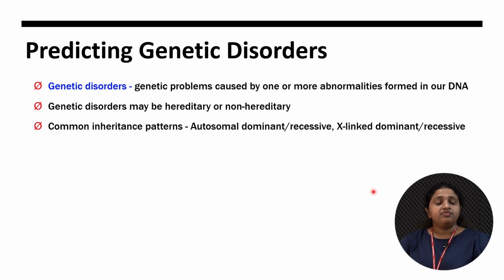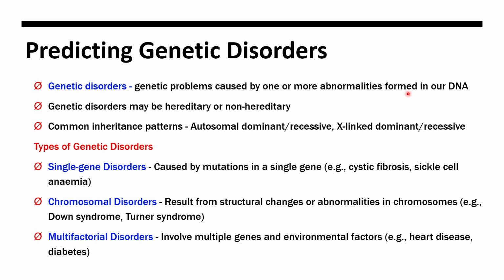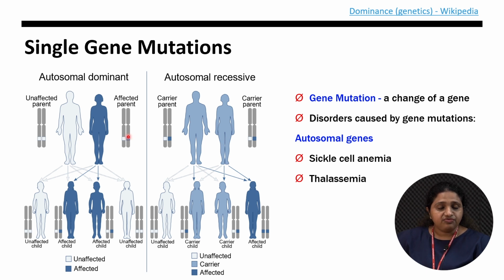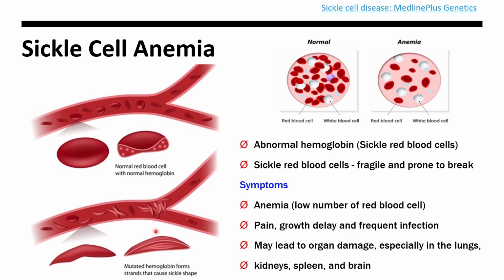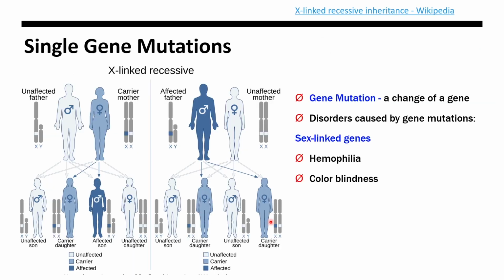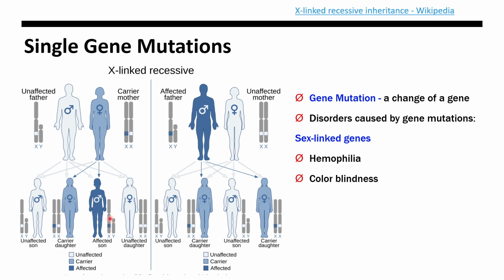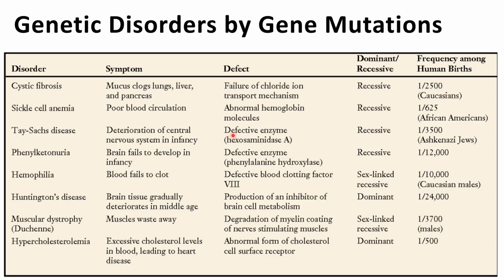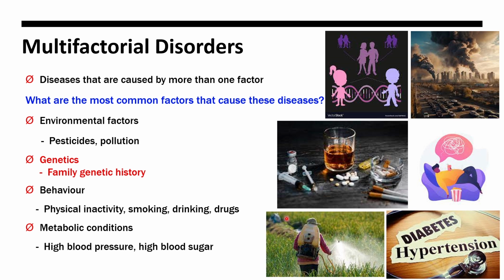1101105 SMA MFU T1 Body System Part 2